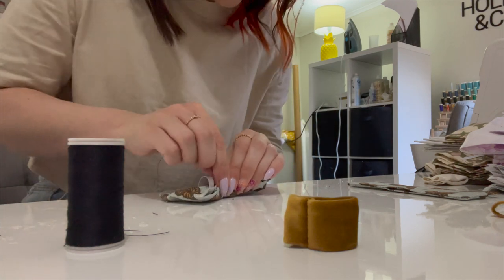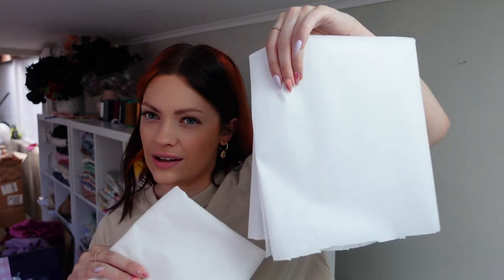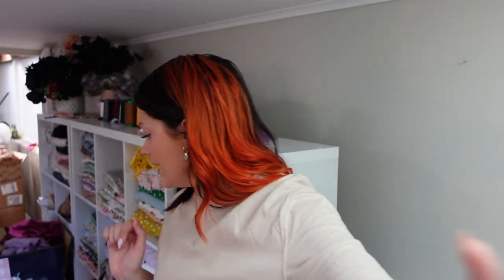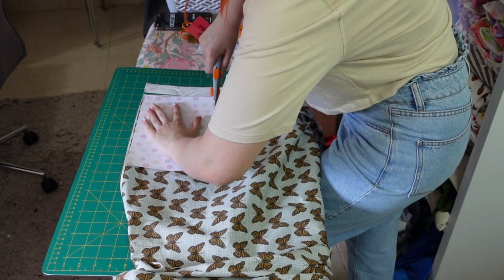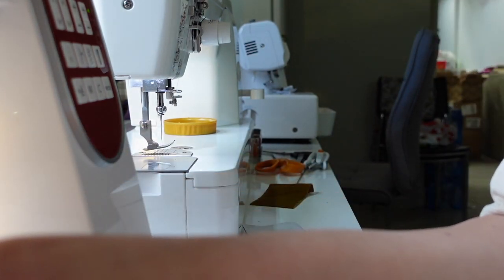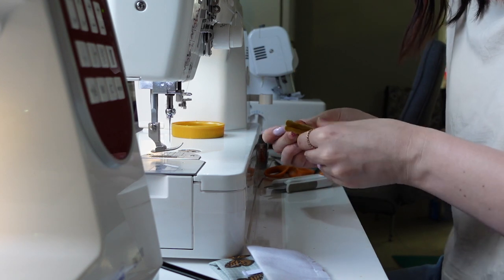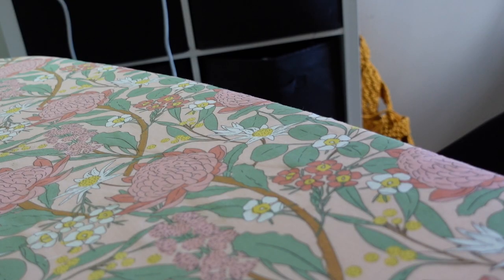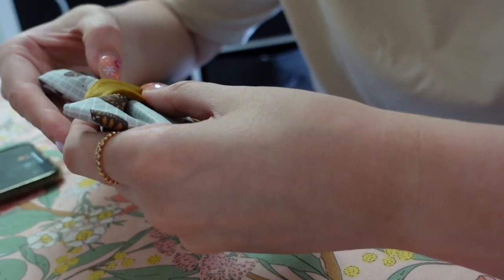HOW FAST CAN I MAKE A BOW TIE 🤯 | CHALLENGE | DOG BOW TIE | SPEED CHALLENGE | MAKING A BOW IN 7 MINS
How fast do you think I can make a bow tie from start to finish? No cheating, no cutting corners, speedy gonzalez.

Holly & Co® is the relatable fashion bestie for pooches and people. Established in 2018 as a side-gig, Holly & Co has grown into a large e-commerce brand with hundreds of ambassadors worldwide. We are the original creators of velvet dog accessories and we are proud to say that we have inspired a revolution of velvet products across the globe.

★ Sewing equipment ★
Janome HD9 Professional
Janome DM7200
Janome Air Threader 2000D Professional

★ Biz equipment ★
Nikon D750